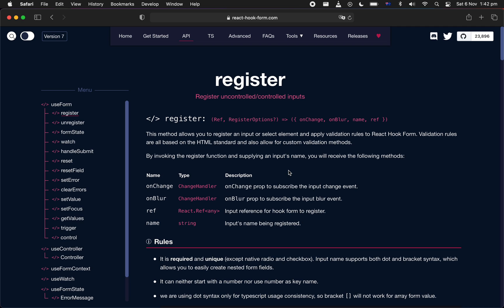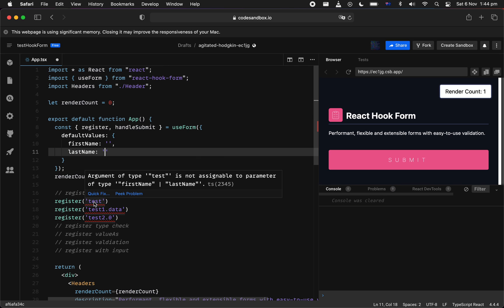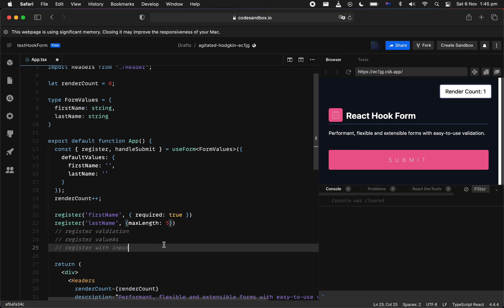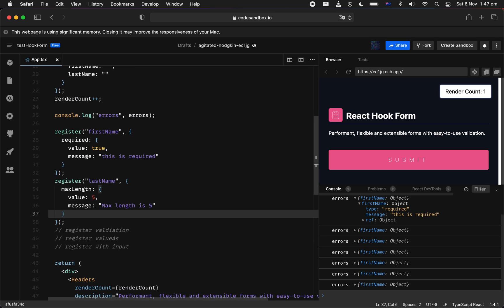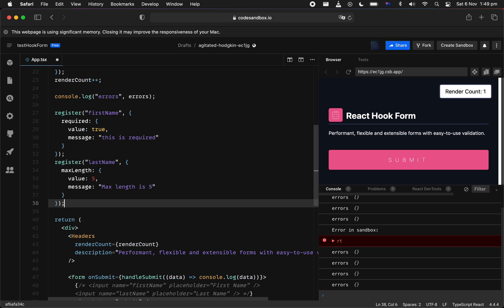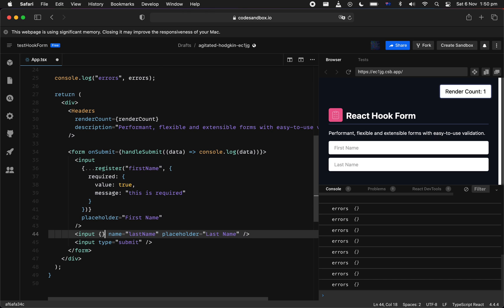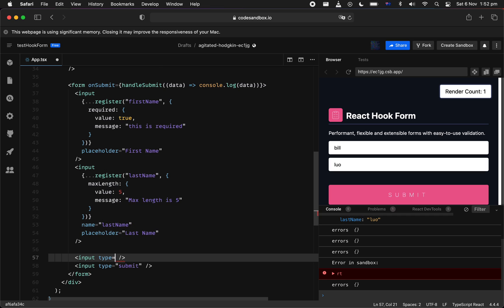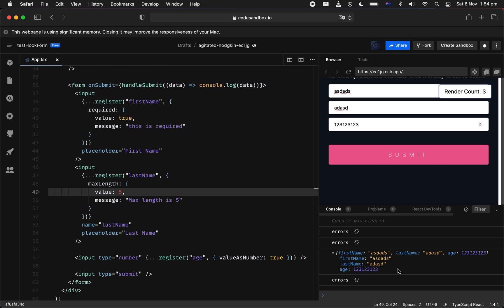React Hook Form - useForm: register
This session cover register API inside react hook form.